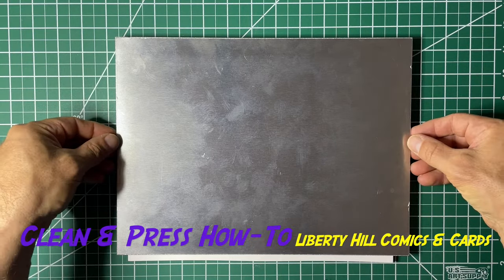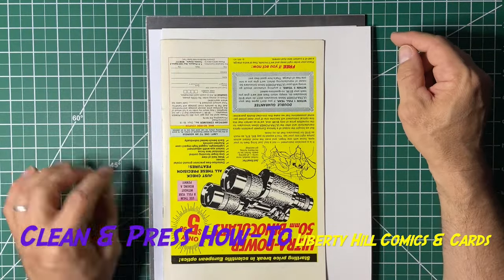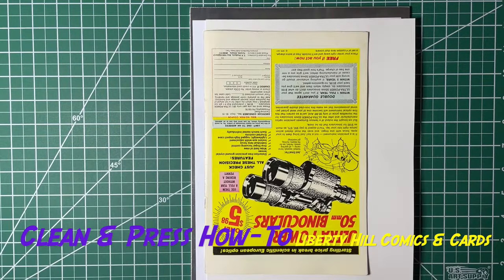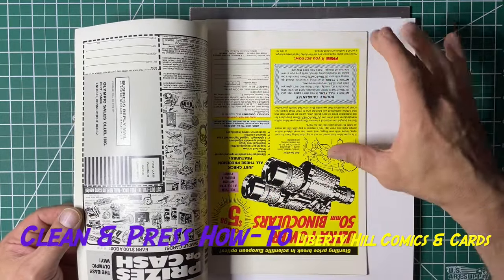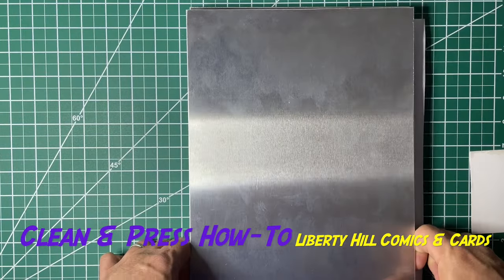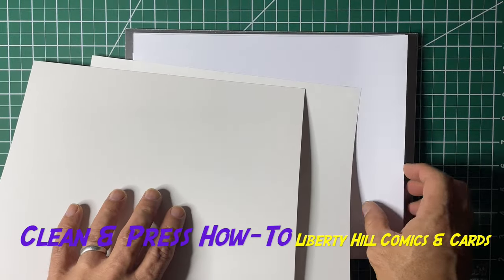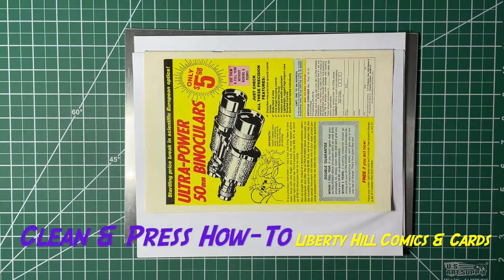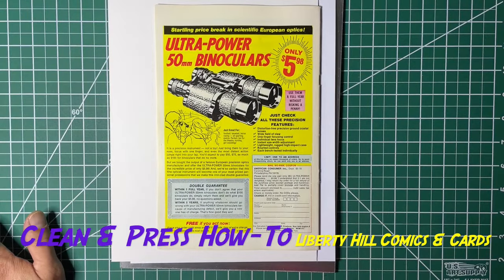Secrets of HOP Press for Double Cover Comic Books!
Double Cover Comic Book Clean and Press Episode 7.

Part 7 of my Double Cover Comic Book Clean & Press How-To Series, in which we cover the comic book dry clean and press process from beginning to end with an error copy of Avengers 140 with a double cover.  In this episode of my advanced comic book clean and press video series, I use an overlay to wet clean and press the copy of Avengers #140 with double cover.  I show results and how to modify the process for a comic book with double cover.

Equipment
Tusy Press
10X Magnifying lamp with LED ring light
3M P95 Respirator for use with organic solvents

My eBay Store (raw comics & more!):